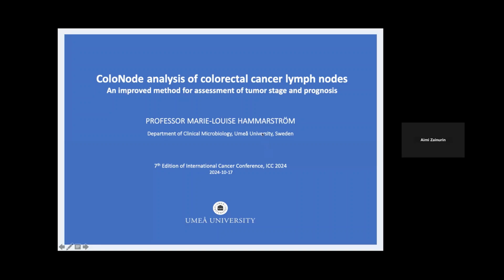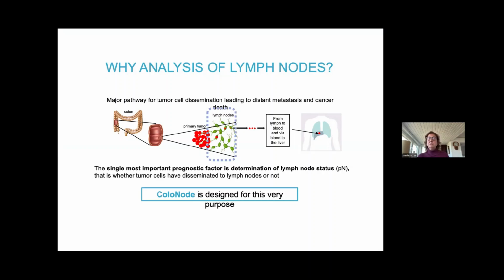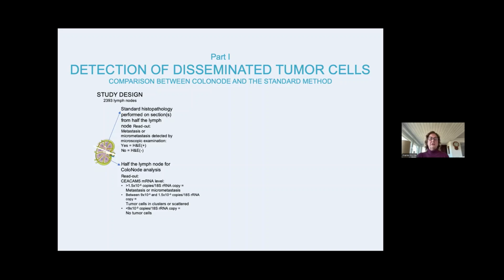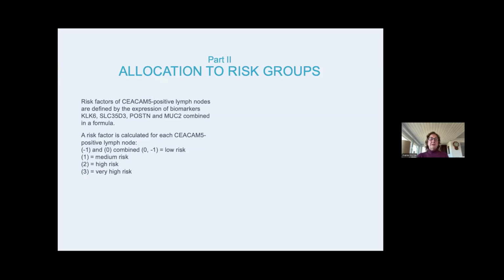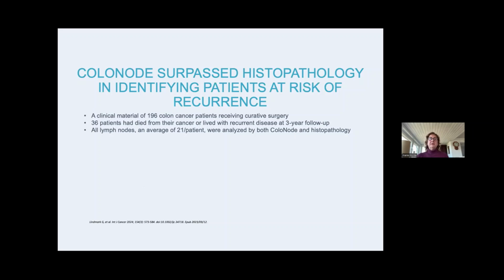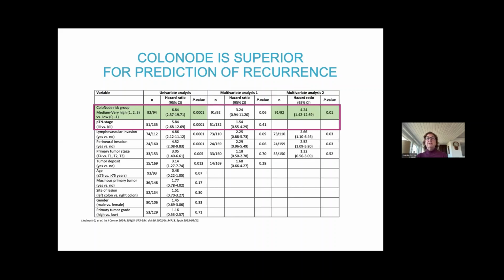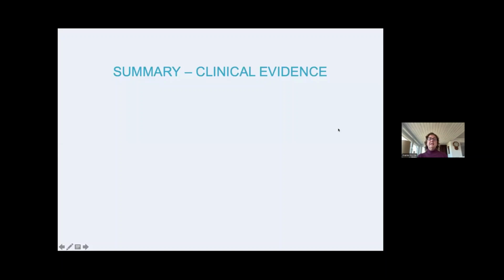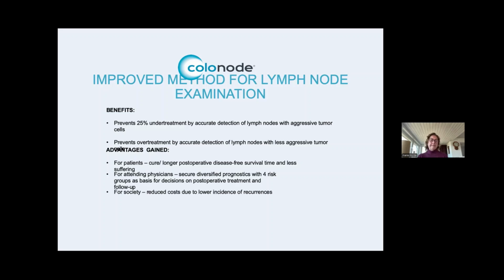Marie-Louise Hammarström | Umeå University | Sweden | ICC 2024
Lecture by Marie-Louise Hammarström, Umeå University, Sweden “ColoNode analysis of colorectal cancer lymph nodes - An improved method for assessment of tumor stage and prognosis”